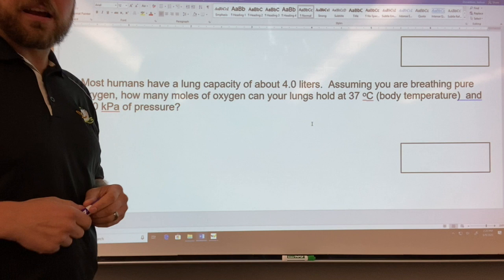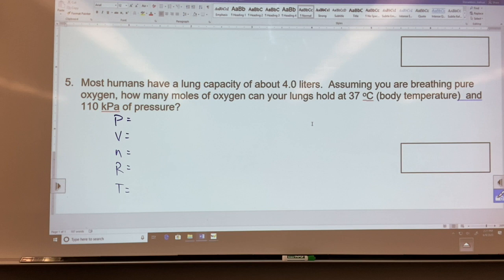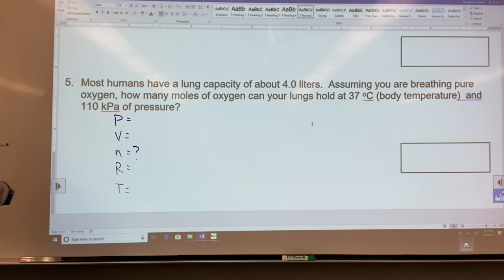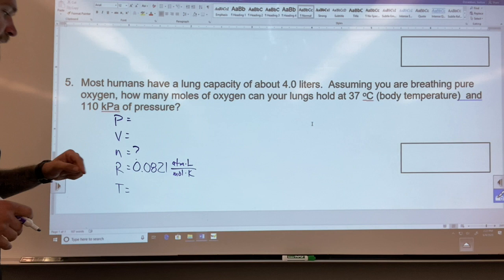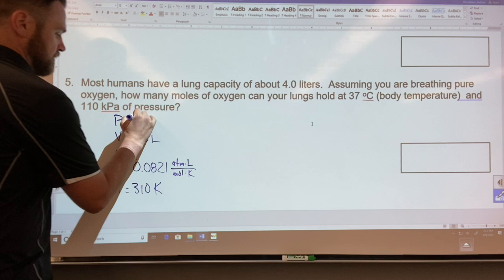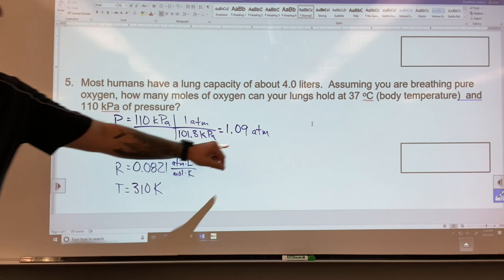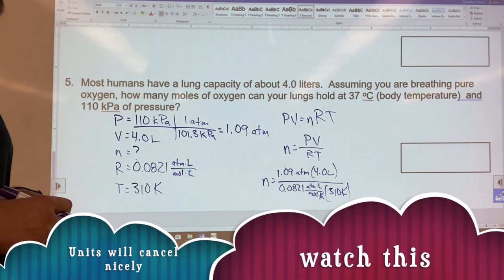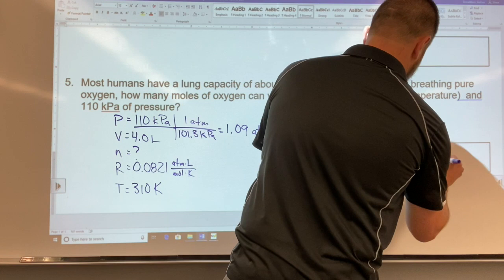Ideal Gas Law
Explanation of how to do ideal gas law questions